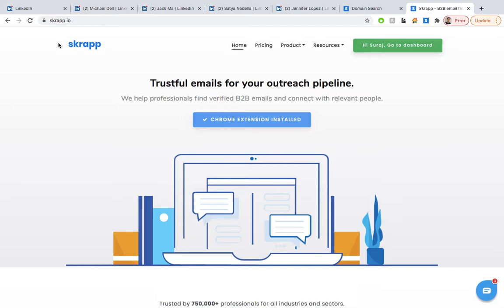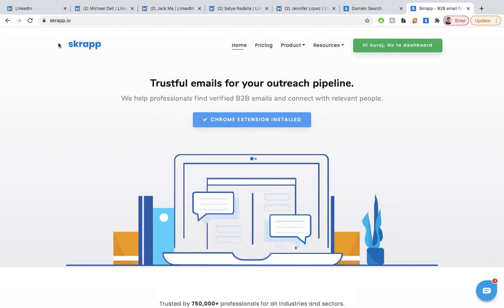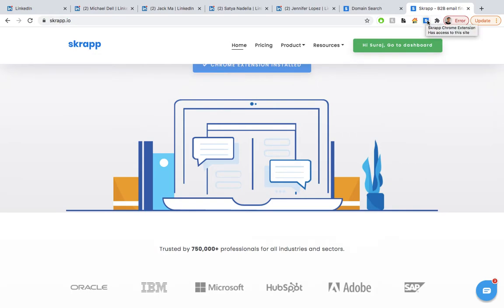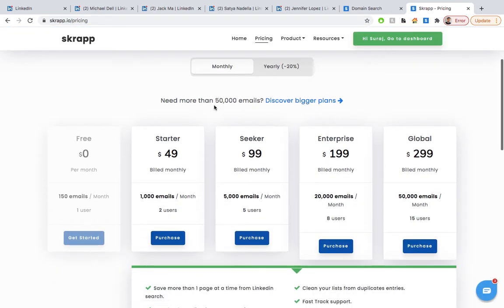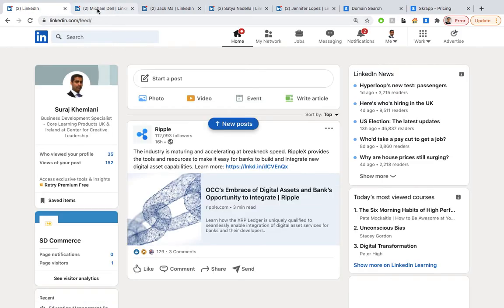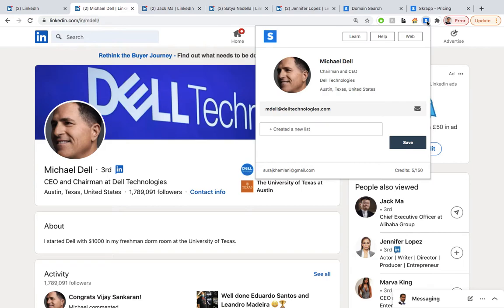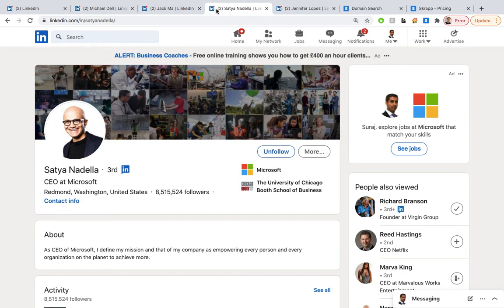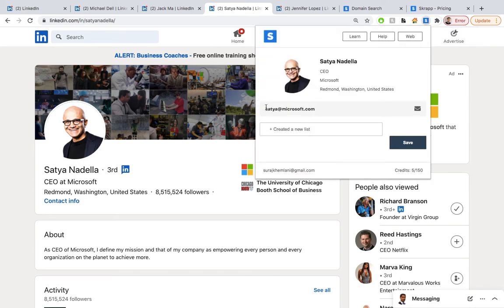How to find your prospects email address when doing outbound sales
Cold Email Outbound using Skrap.io